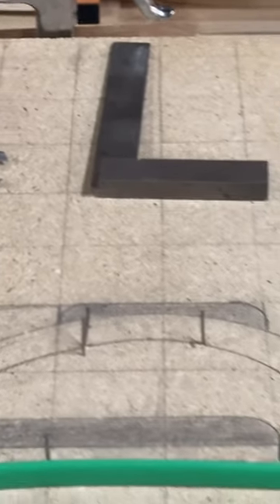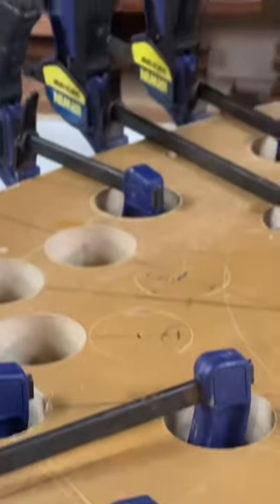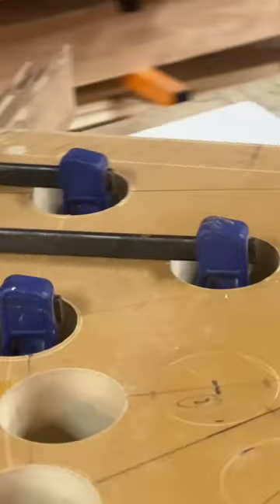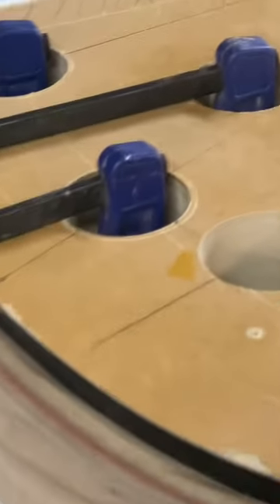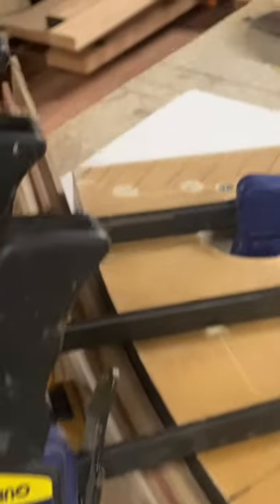Chair Design- a video of progress on moulds, patterns and jigs for Nordic inspired chair making.